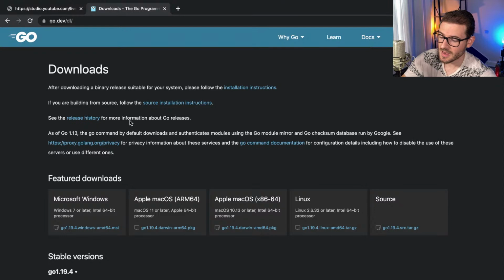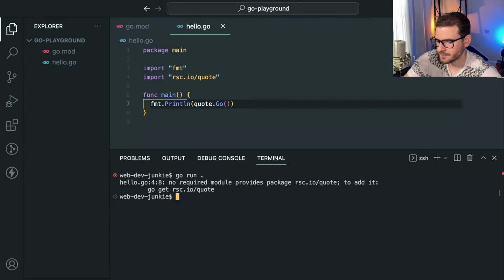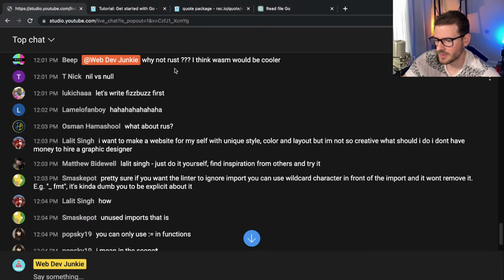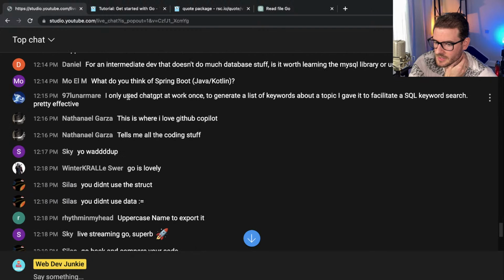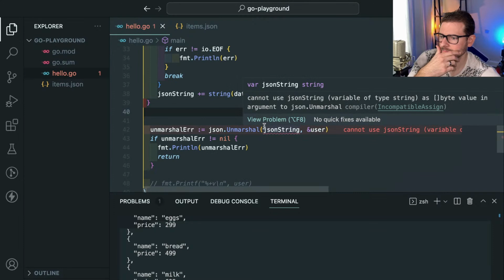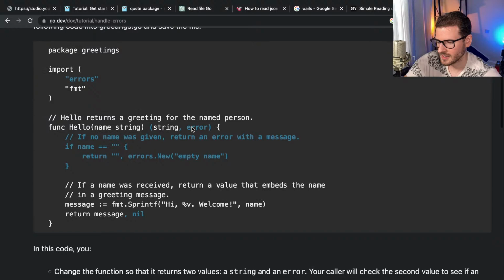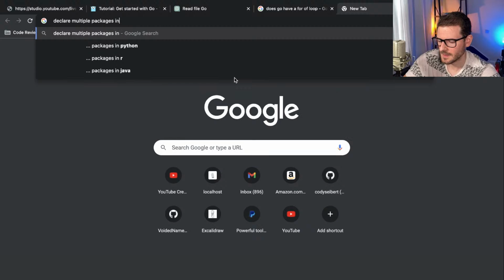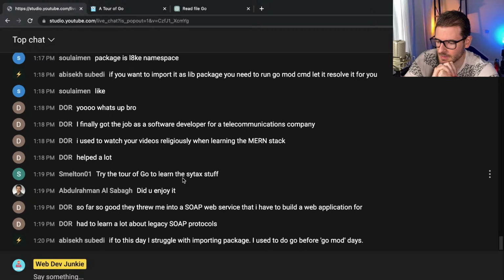Trying to learn Go for the first time